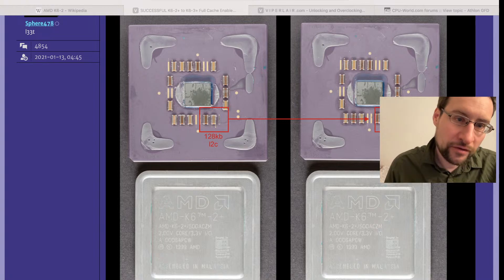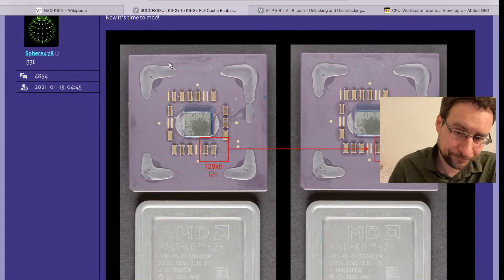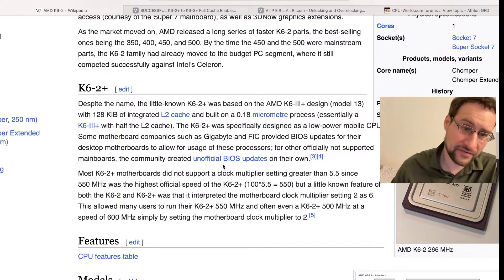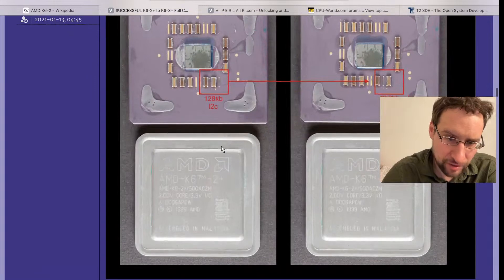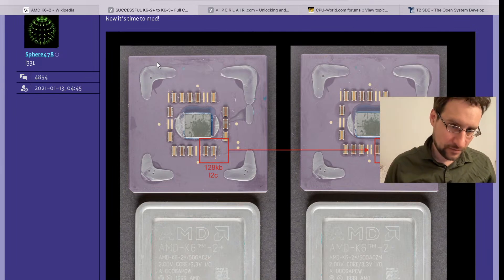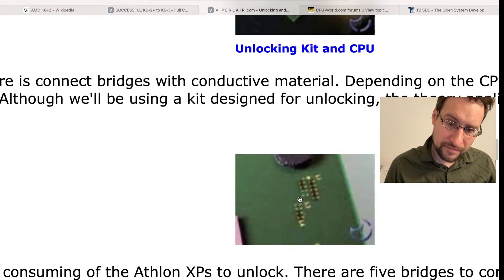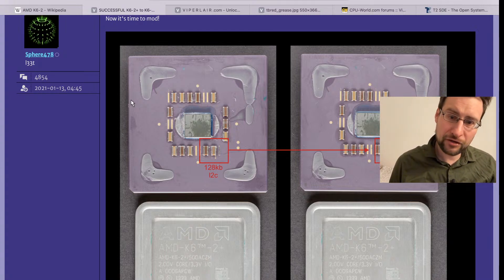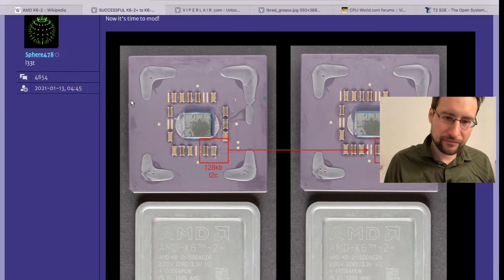25 years later, CPU archeologists discover AMD K6-2+ share die and FUSED OFF L2$ w/ K6-III+!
AMD K6 overclocking cache unlocking! Ad: laptops & more @Amazon